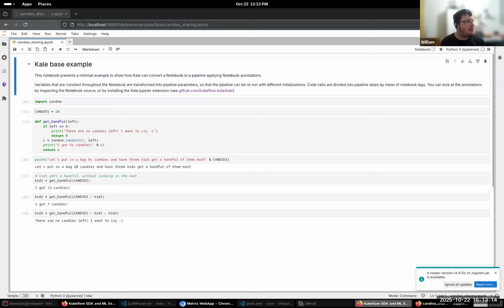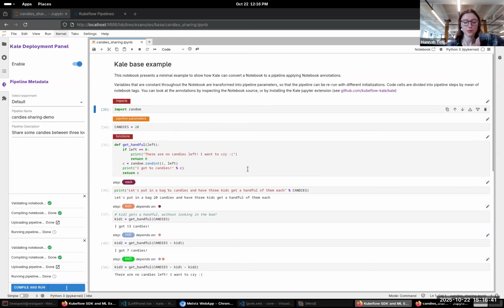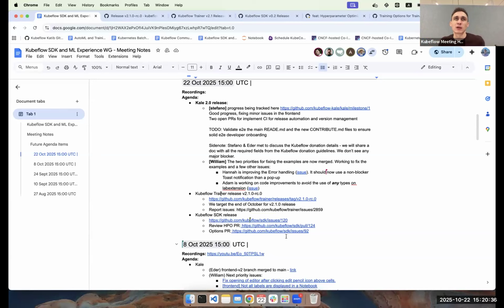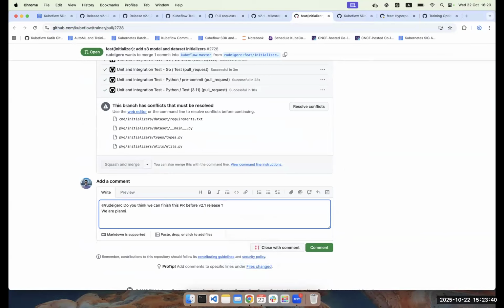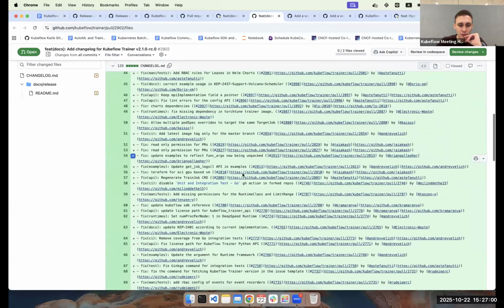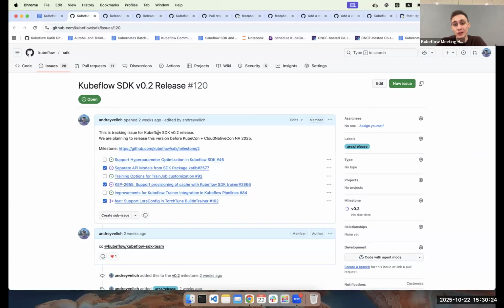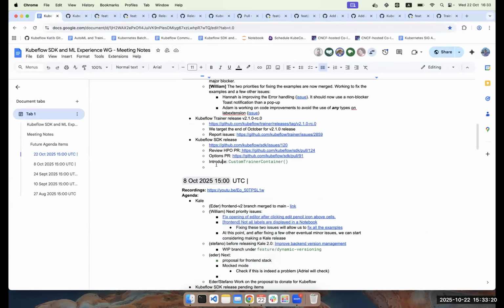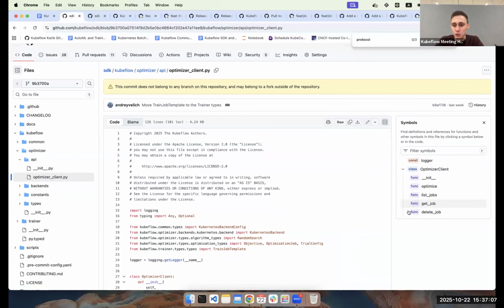Kubeflow SDK & ML Experience WG - 2025-10-22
This is Kubeflow SDK and ML Experience WG call.